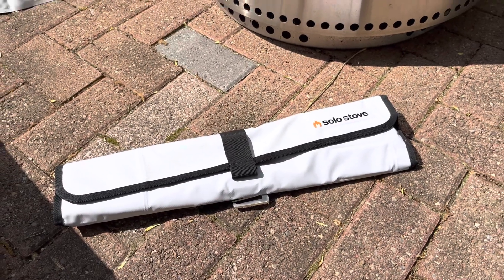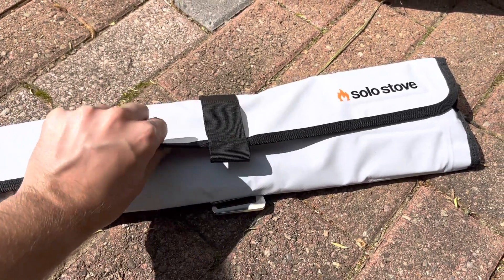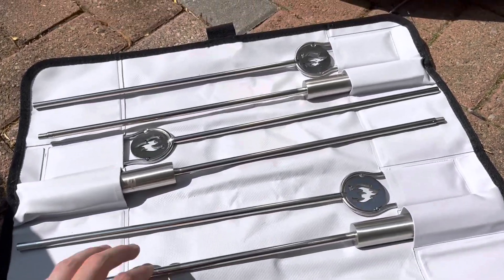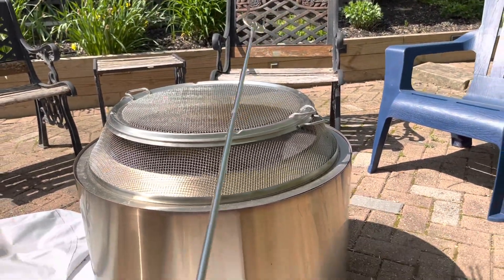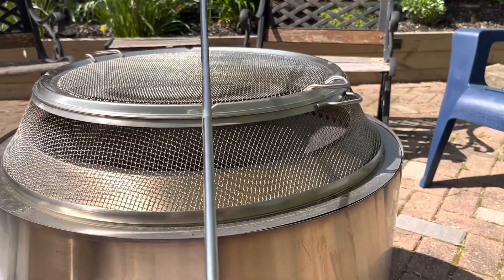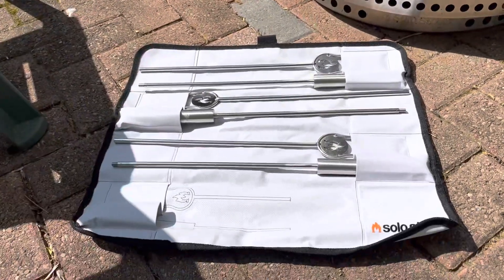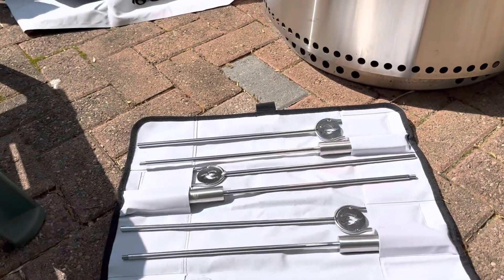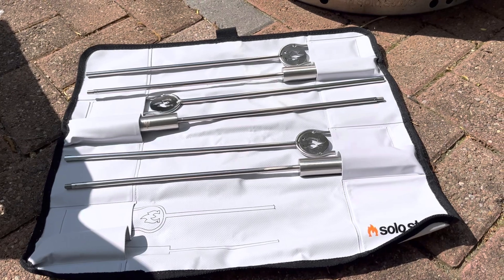Solo Stove Marshmallow Roasting Sticks Review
Solo Stove for Fire Pits Sticks Stainless Steel, Great for Roasting Marshmallows and Hot Dogs Marshmallow Sticks Fire Pit Accessories for Smores Maker | Set of 4 with Protective Casing